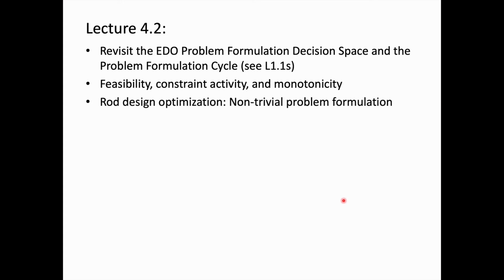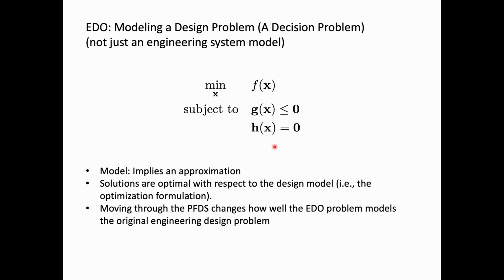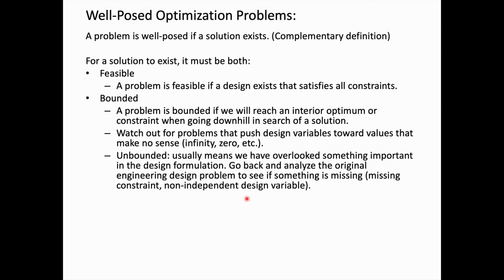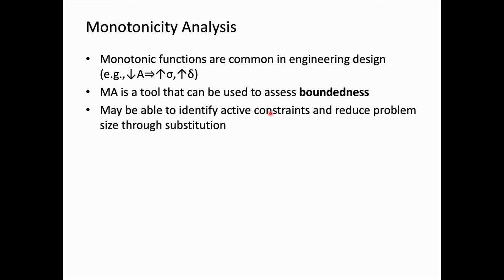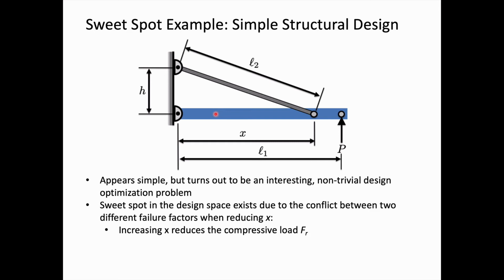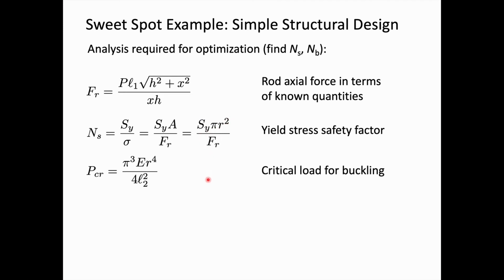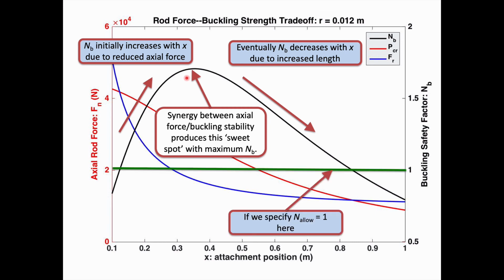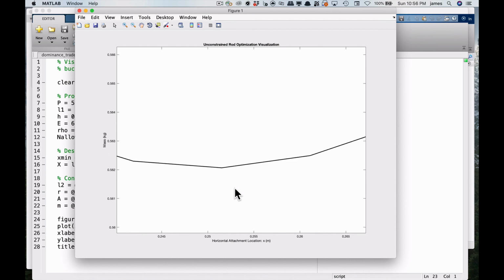Well-posed Non-trivial Engineering Design Optimization Problems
This video is part of the set of lectures for SE 413, an engineering design optimization course at UIUC. This video introduces concepts behind the creation of well-posed and non-trivial engineering design optimization (EDO) problems. Such problems are those that both 1) have a solution, and 2) provide value to the underlying engineering design effort through qualitative insights and quantitative information generated through EDO studies. Subsequent lectures will address related topics in more detail, such as monotonicity analysis (an important formulation analysis tool), solution analysis techniques, and the creation of predictive engineering models that are of high utility for EDO studies.

An example problem is provided based on a simple structural design task. It demonstrates how competing phenomena that are pertinent to system performance and failure modes result in a design problem where a natural optimal balance exists. This balance is unknown a priori, and EDO is an especially useful tool in cases such as this where a complex interaction of design drivers exists but is difficult to resolve either through conventional design methods, such as procedure-based design, or expert intuition or heritage-based design.

The following published Google doc lists the sequence of SE 413 lecture videos and provides links to those that are publically available: